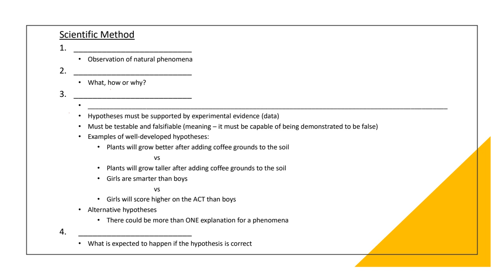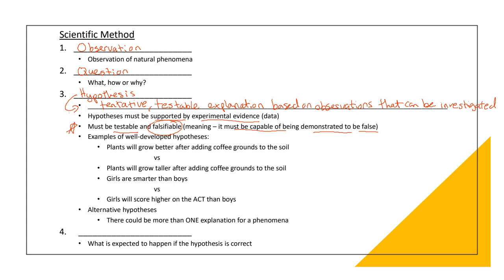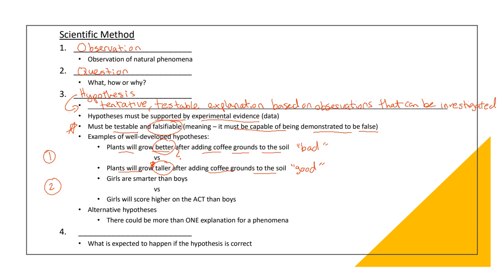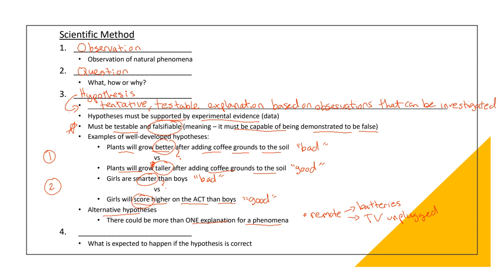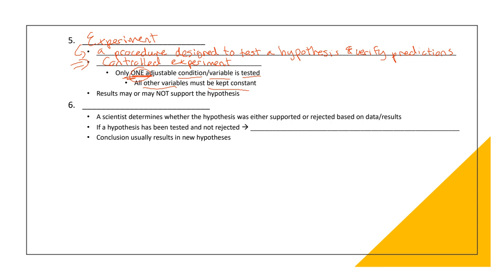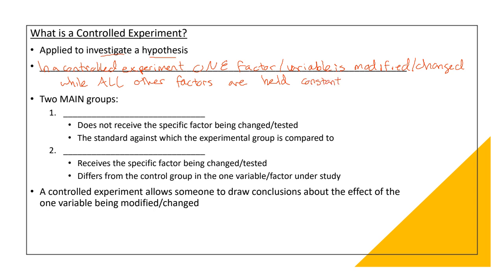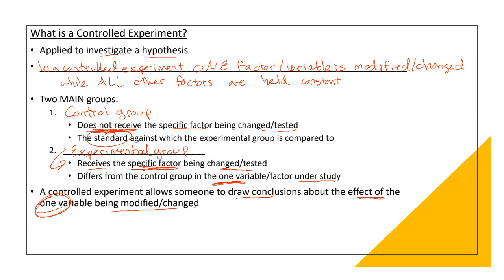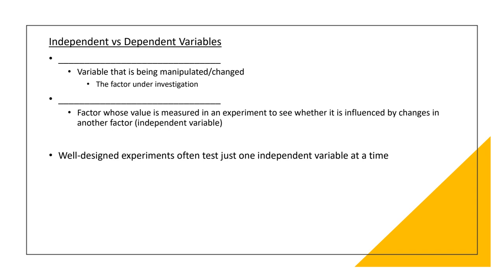Scientific Method, Controlled Experiment and Variables 4